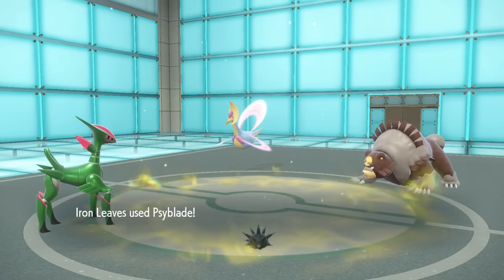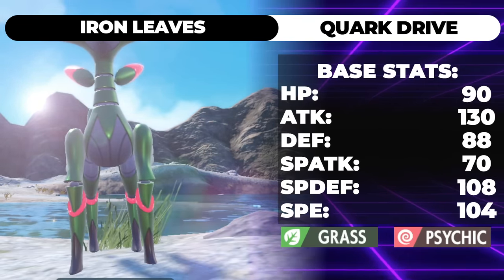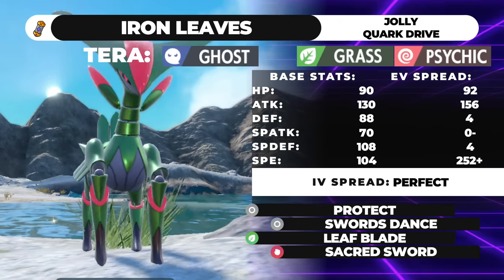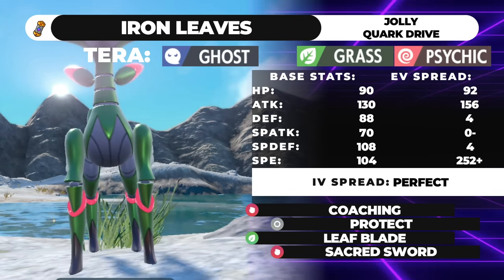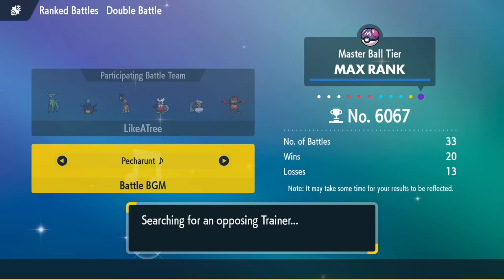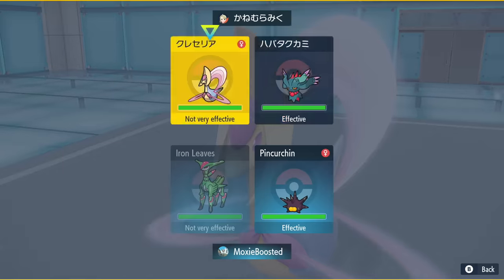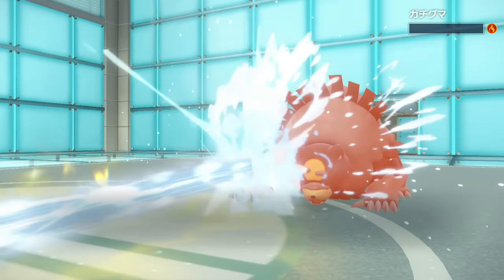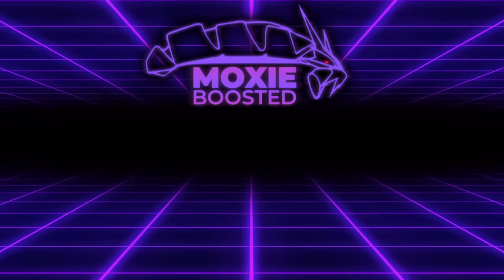IRON LEAVES Shouldn't Exist... But It Does.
Why?

3. Send a tip, ask a question